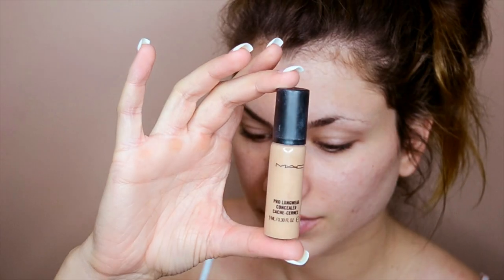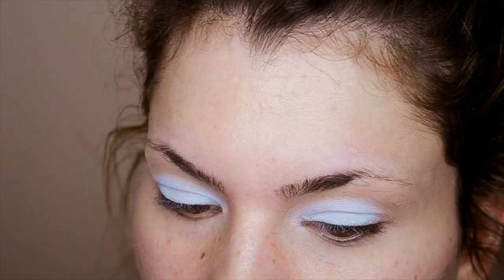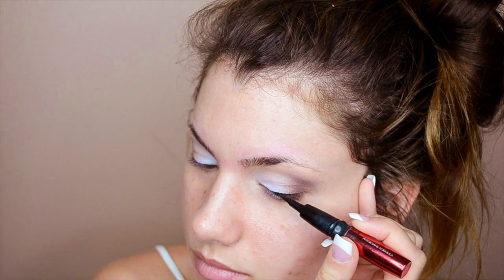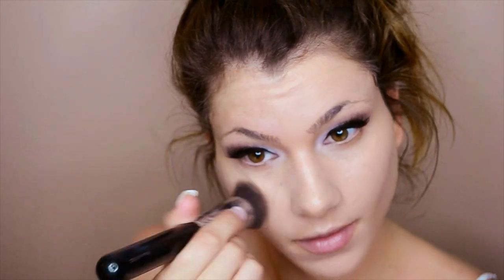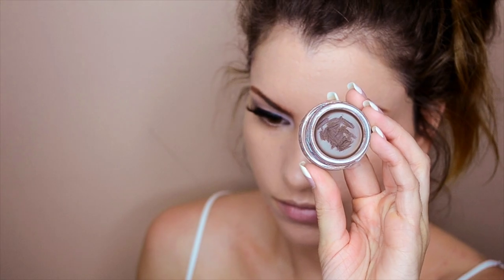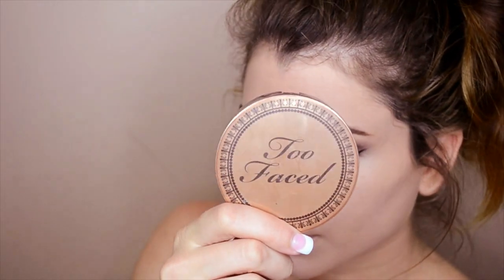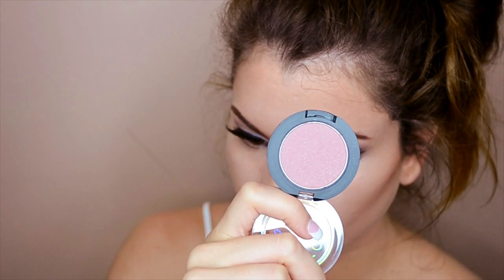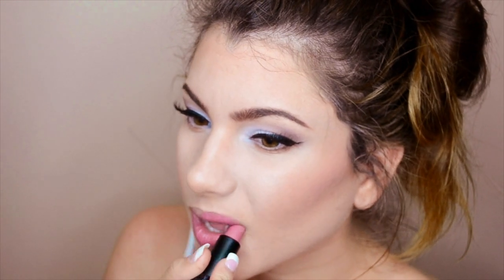♥ Soft Lilac ♥ Summer Makeup Tutorial! | Kayleigh Noelle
I call this look Soft Lilac ♥
THUMBS UP if you enjoyed this vid! ^_^

foreveryours0727